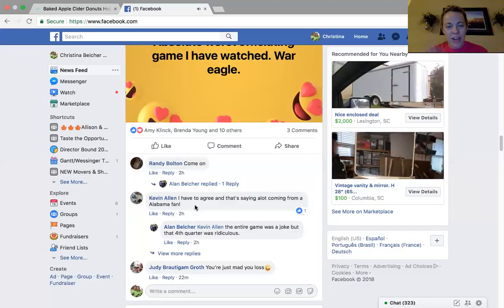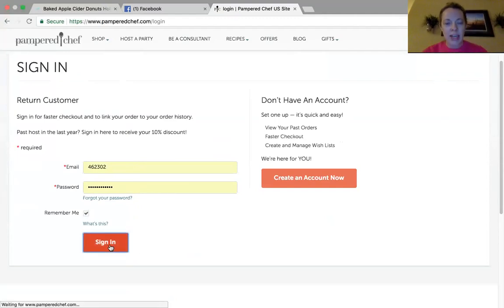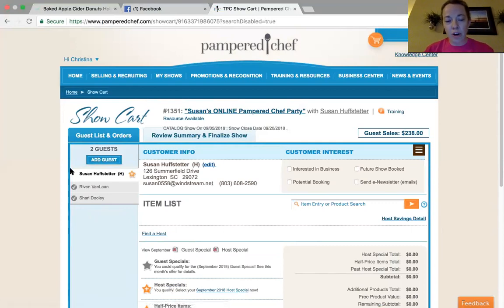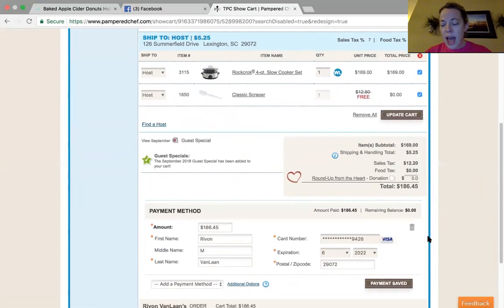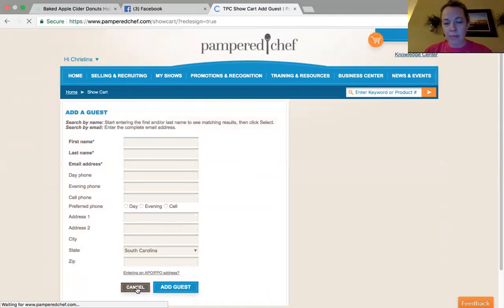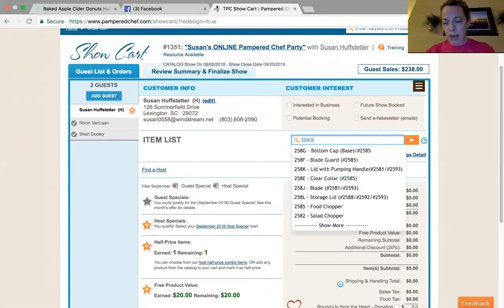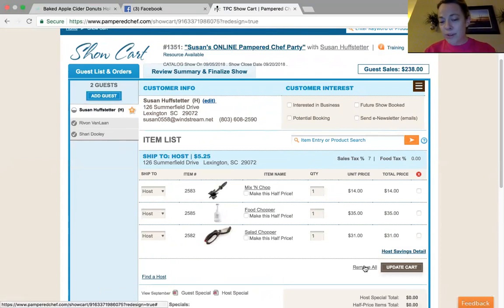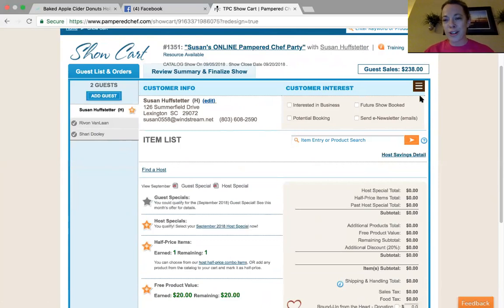How to enter an order